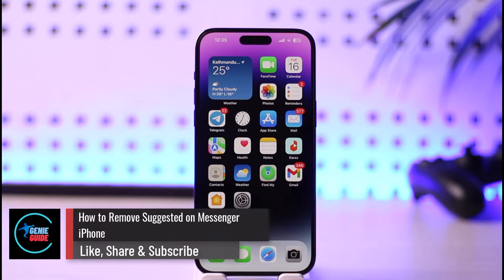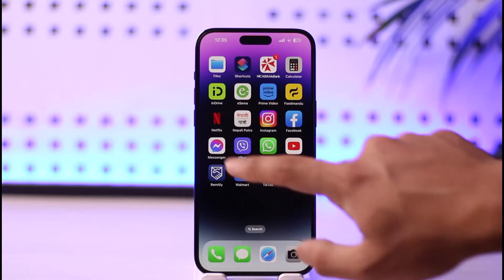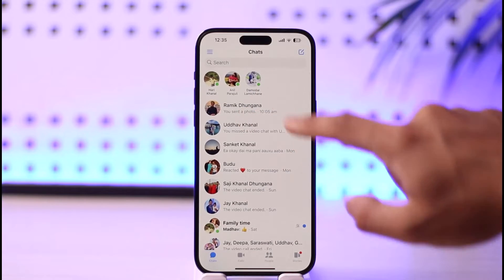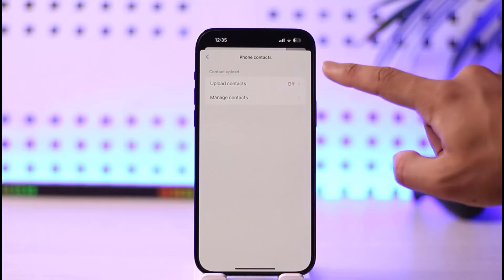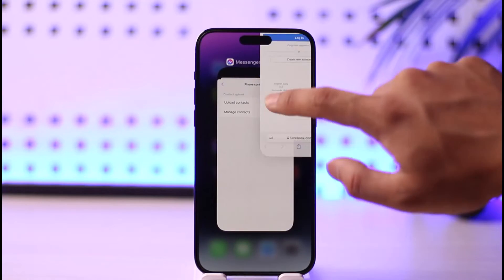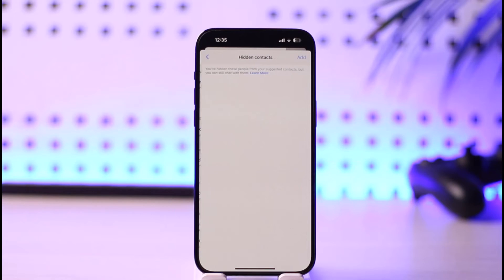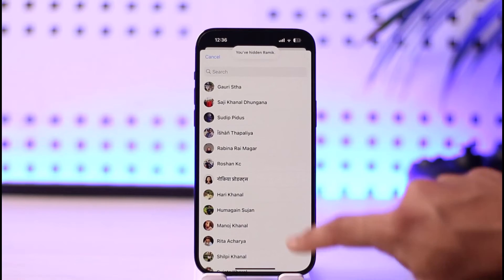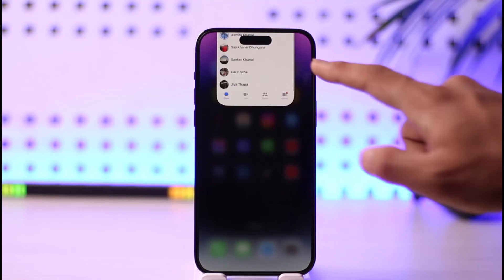How to Remove Suggested on Messenger - iPhone !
In this video, I will show you how to remove suggestions on Messenger on iPhone.

~ Chapters:
0:00 Introduction
0:11 What the Issue Is
0:25 Remove Suggested on Messenger
1:16 Conclusion